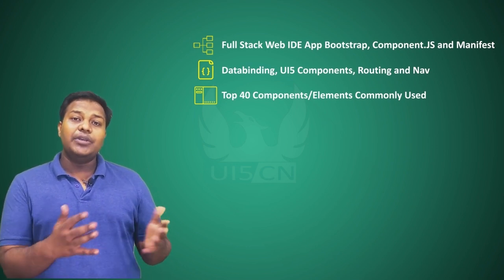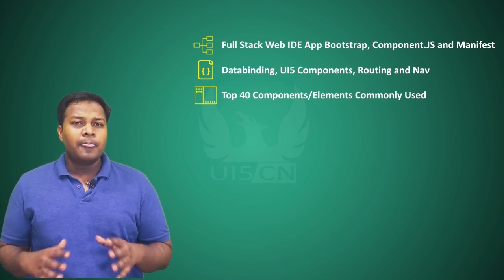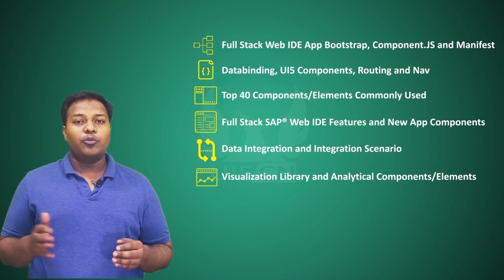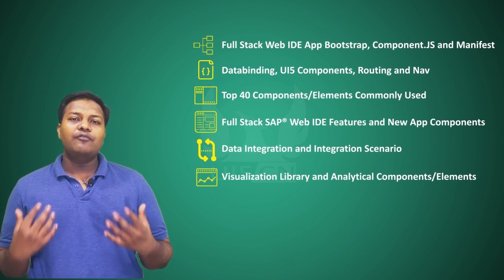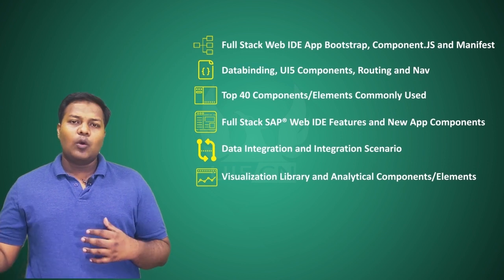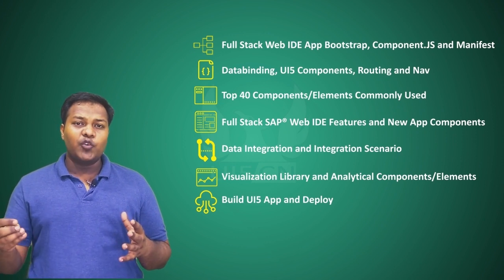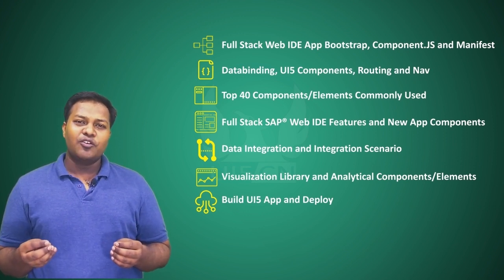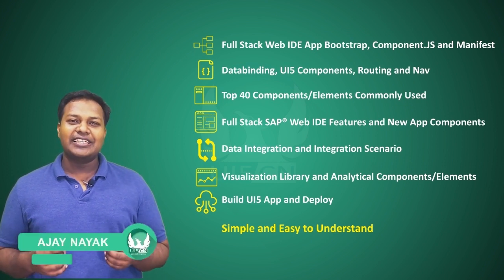SAPUI5 Professional Development 2019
Learn SAPUI5 in Details and Step-by-Step With 2019 Update

Key Highlights of Course

- Full Stack Web IDE App Bootstrap, ComponentJS and Manifest
- Databinding, UI5 Components, Routing and Nav
- Top 40 Components/Elements Commonly Used
- Full Stack SAP® Web IDE Features and New App Components
- Data Integration and Integration Scenario
- Visualization Library and Analytical Components/Elements
- Build UI5 App and Deploy

What we Cover in this Course

Section 1 - SAPUI5 Basics, App Structuring, Bootstrap and Internal Library Implementation

In this section, we have covered

- UI5 Simple App Web IDE
- App Structure
- Bootstrap
- ComponentJS
- Manifest.json, neoapp.json
- Deep-Dive into UI5 Library Execution in Bootstrap

Section 2 - Manifest, Data Models, Binding, Basic Components, Routing and MVC With Internal Library Implementation

In this section, we will cover

- Model - Deep-dive into Data Model and Types
- Binding - Simple, Aggregation and Factory Functions
- Formatter and Conditional Operator in Binding
- Routes - Simple and Advanced Routing
- XML Namespace and Rendering
- Life Cycle Hooks in Controller

Section 3 - Deep Dive into UI5 Components, Controls and Functionalities

- Layout and Containers
- Display Components
- Action Components
- Fragments, UI Components, Popups and More
- Smart Table, Tile, List and More Aggregation Elements
- Proper Use of API Reference and Deep Dive

Section 4 - Data Visualization, Analytics, Integration and API's With UI5

- Data Analytics and Graph Components
- Integration With Gateway and S/4 HANA® Systems
- Authorization Concept
- Building Apps for Production